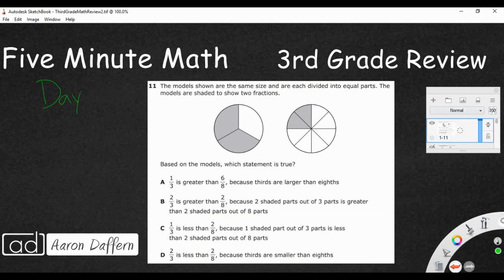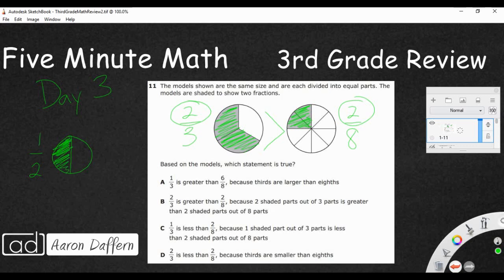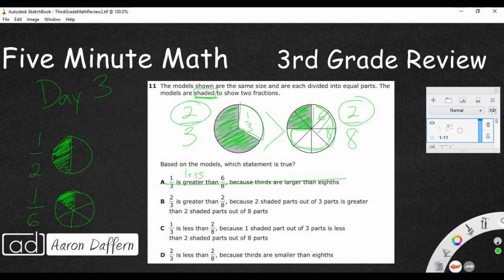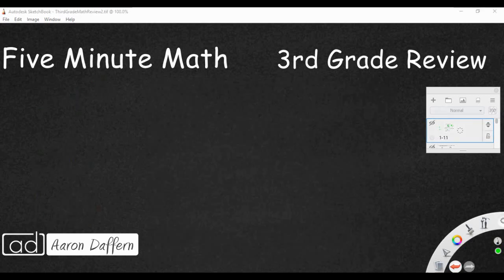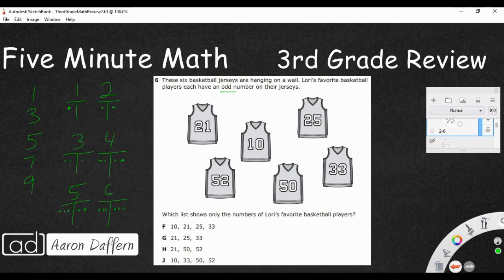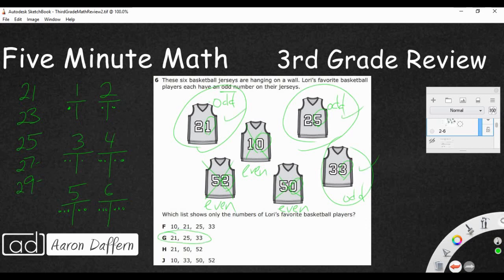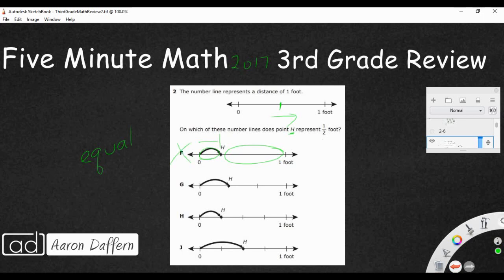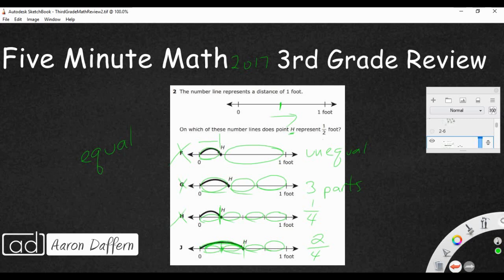3rd Grade Math Review Day 3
I reviewed the answers to several 3rd grade math questions as a part of a 12-day review of the entire 3rd grade math curriculum. The post with the questions and video explanations of the underlying concepts can be found